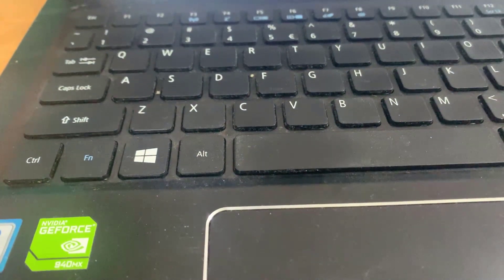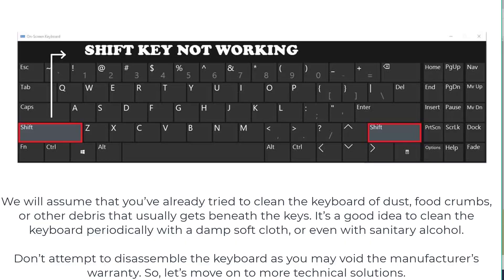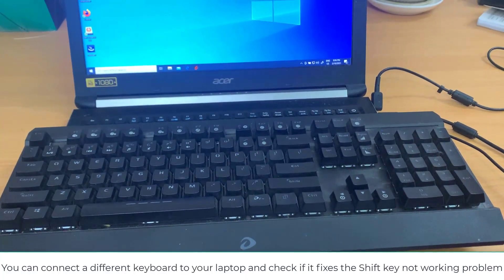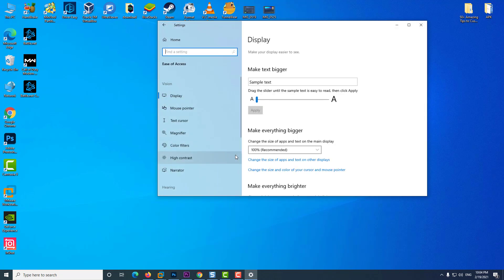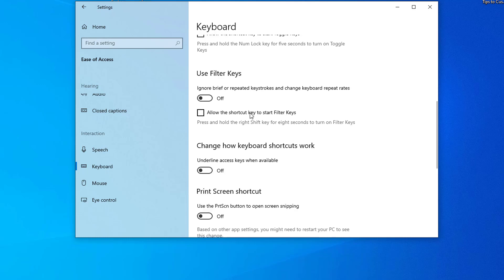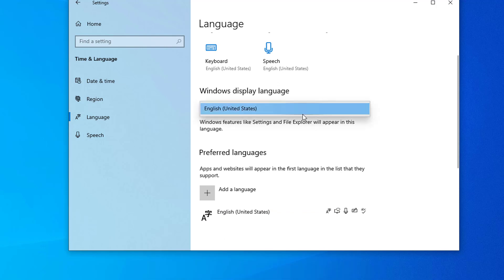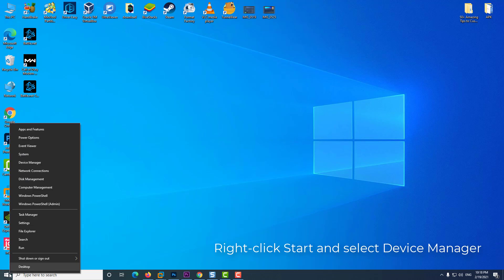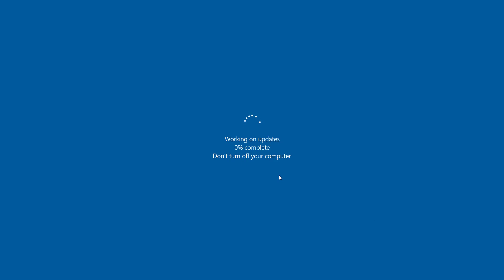How To Fix Shift Key Not Working On Acer Laptop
Hi guys! This video will show you how to fix Shift key not working on Acer laptop.
1. Try a different or external keyboard.
2. Turn off Filter/Sticky Keys.
3. Make sure language is correct in settings.
4. Uninstall and reinstall the keyboard driver.